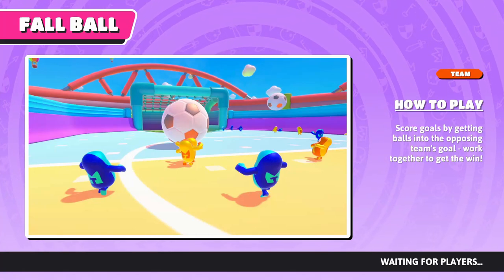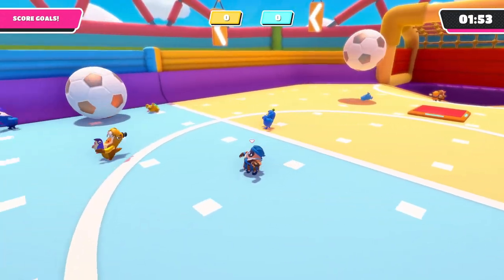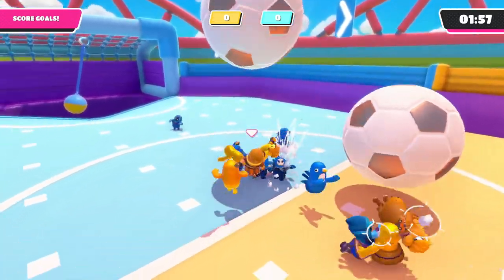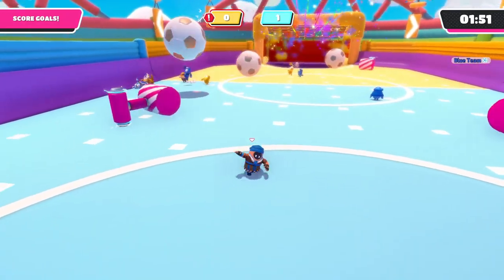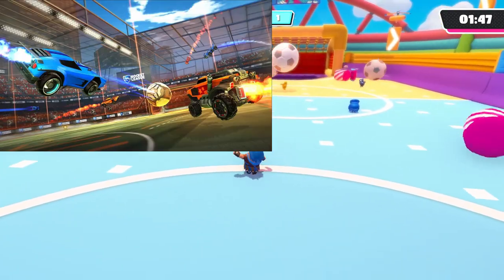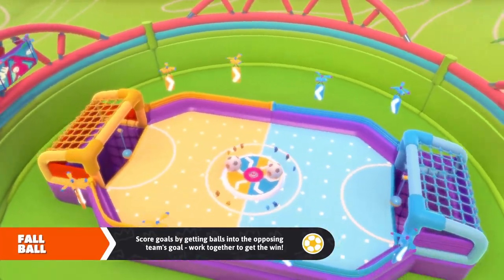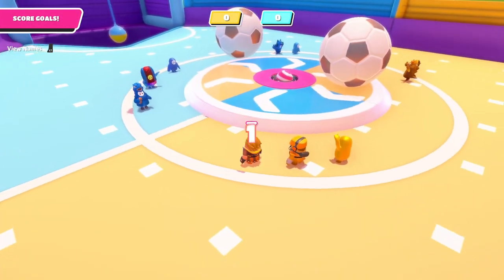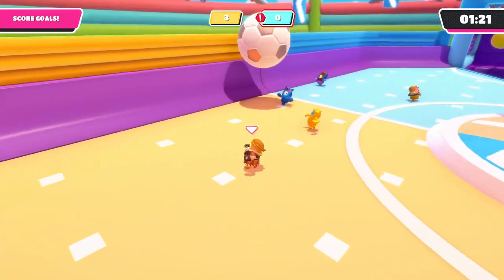HOW TO WIN IN FALL GUYS: Fall Ball [COMPLETE PLAYTHROUGH GUIDE]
I stream every Tuesday, Thursday and Sunday! Remember to also give a follow so you don't miss out on occasional bonus streams!